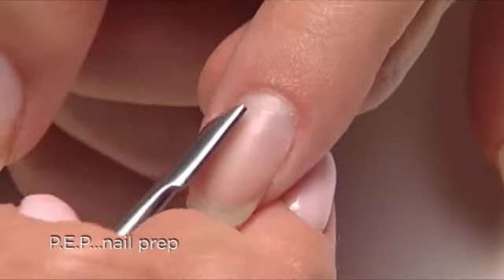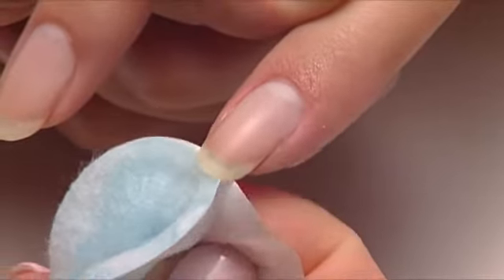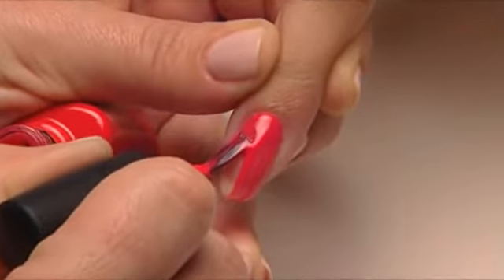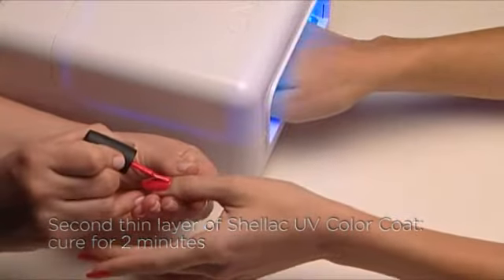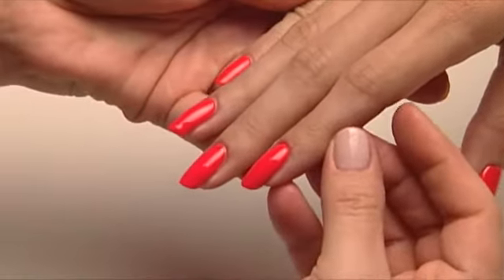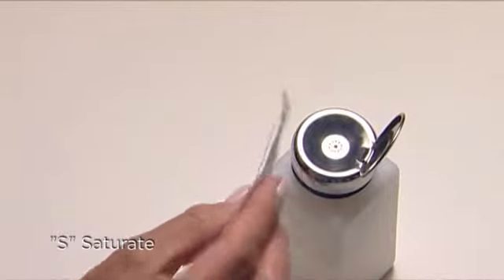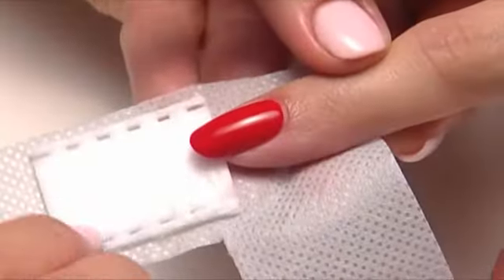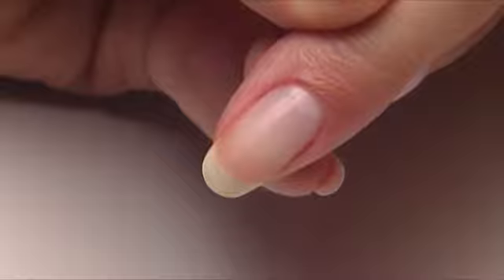CND™ SHELLAC™ aanbrengen en verwijderen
In deze video is te zien hoe makkelijk en veilig CND™ SHELLAC™ te verwijderen is. In 8 minuten verwijder je shellac™ zonder enige beschadiging van de natuurlijke nagel!

HOW TO: CND™ SHELLAC™ aanbrengen en verwijderen.